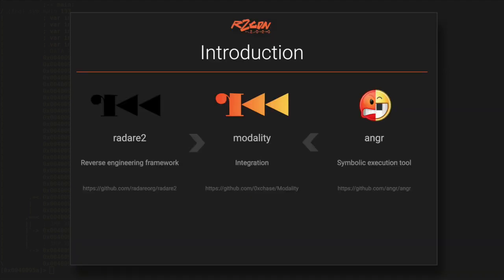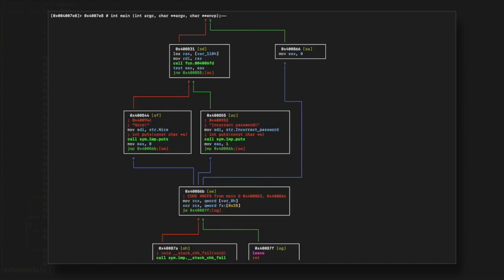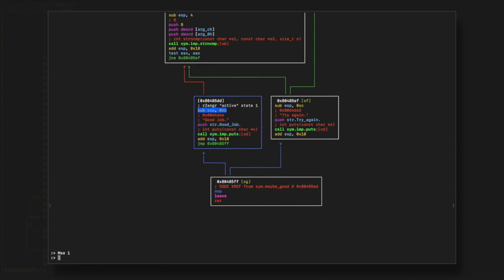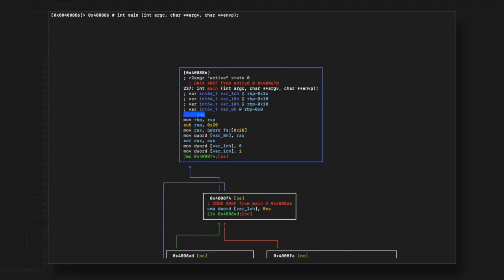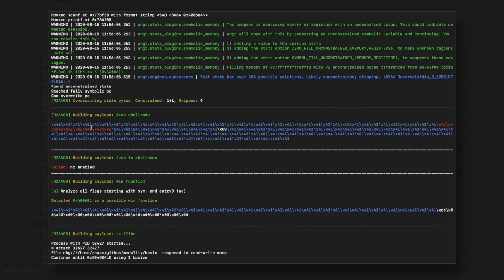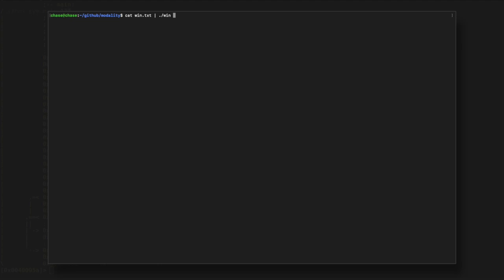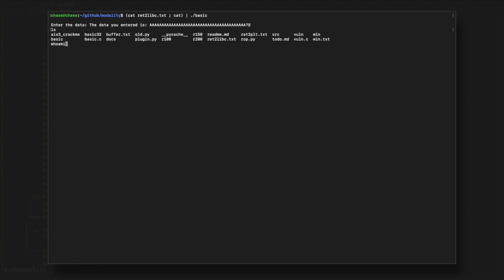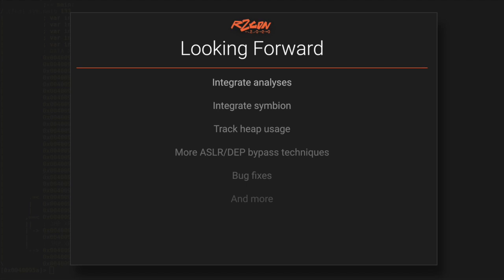r2con2020 - DAY4 - Symbolic execution - Chase Kanipe